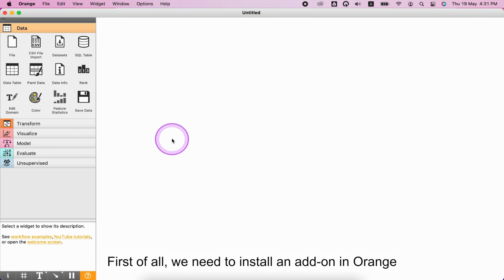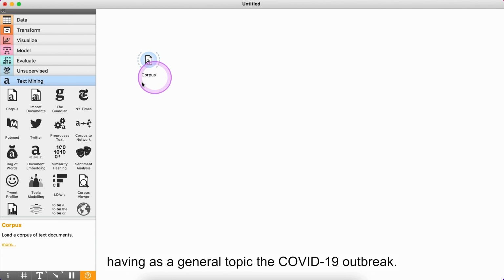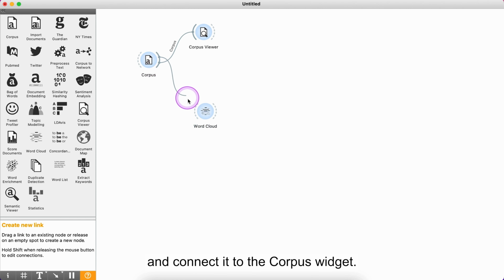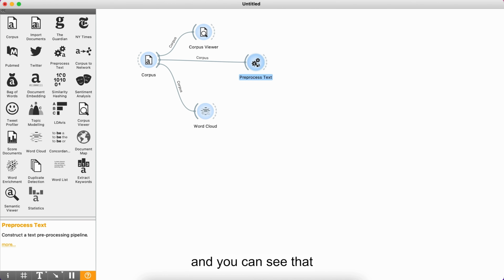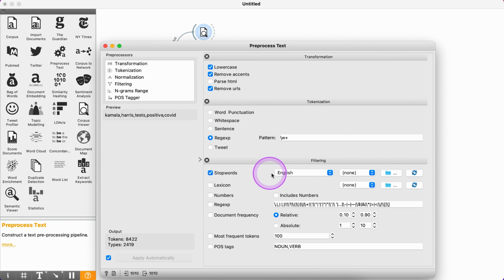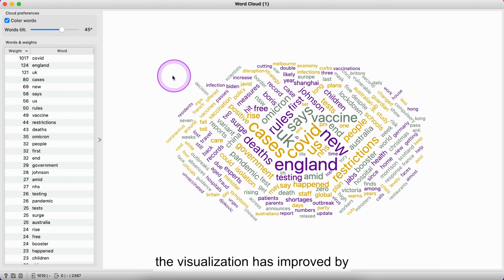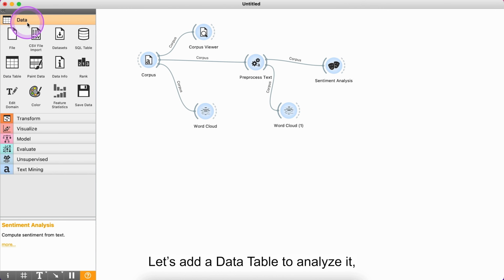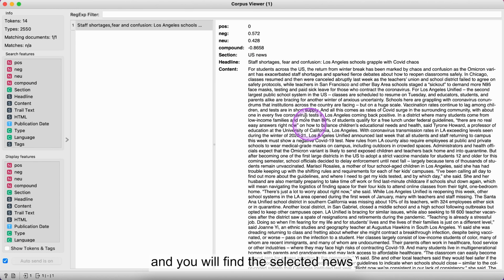T08 Natural Language Processing